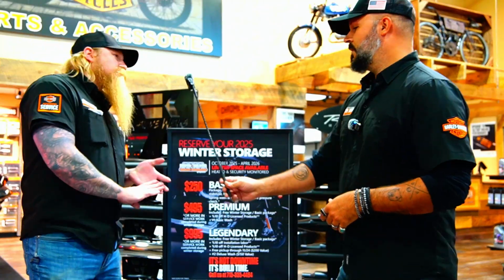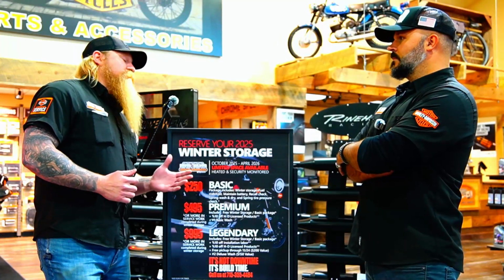Bull Falls Harley-Davidson of Wausau | Winter Storage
Keep your Harley safe, warm, and ready to ride come spring!
At Bull Falls Harley-Davidson of Wausau, our heated and security-monitored winter storage runs October through April — giving your bike the premium care it deserves.

🔥 Choose Your Package:
💲 BASIC – $250
Includes winter storage, fuel stabilizer, battery maintenance, recall check, spring wash & dry, and tire pressure check.*

💲 PREMIUM – $495 (or more in service work)

💲 LEGENDARY – $995 (or more in service work)

Don't wait too long, we've only got so much space!